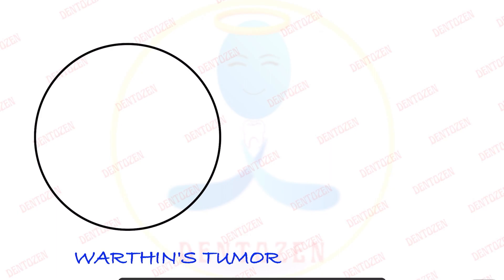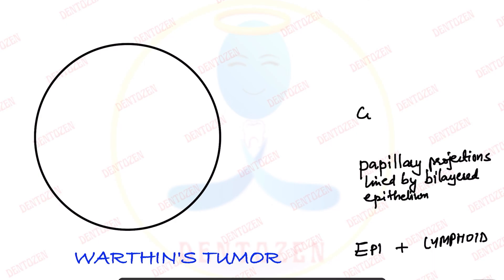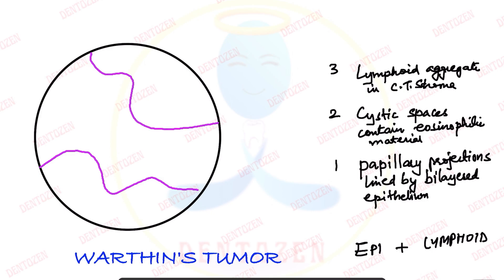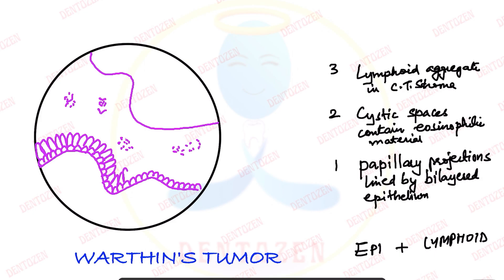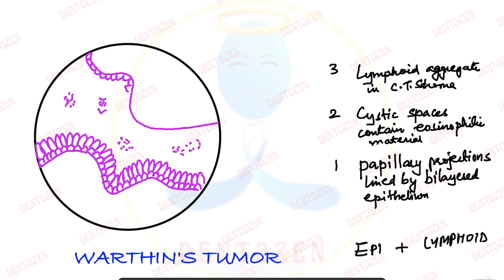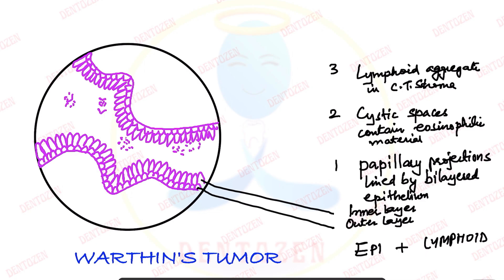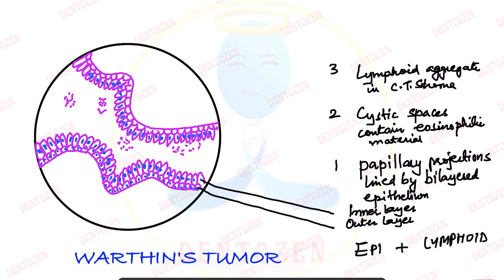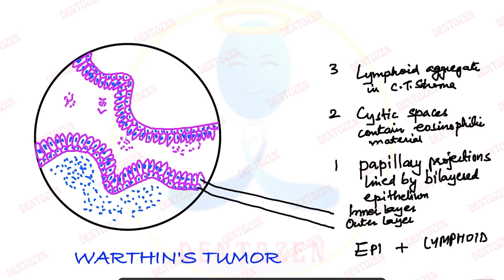Histopathology diagram of Warthin's Tumor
How to draw histopathology diagram of Warthin's Tumor